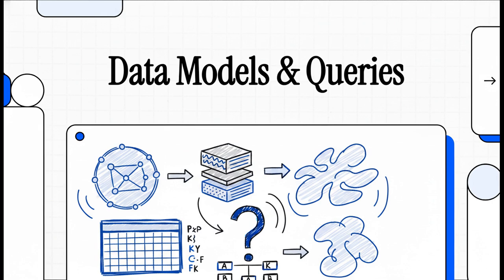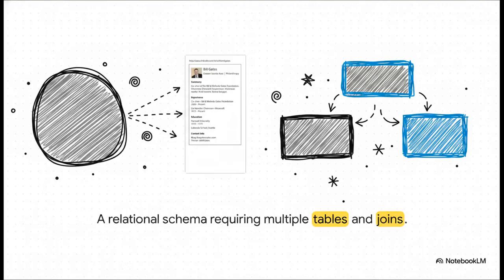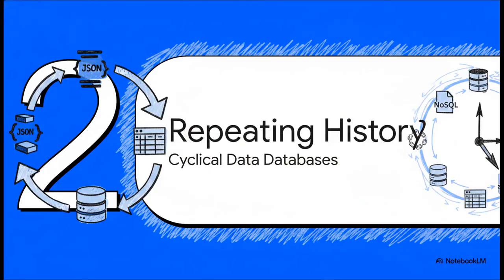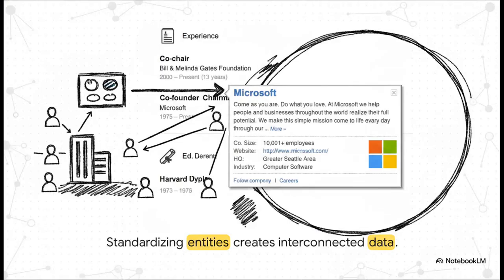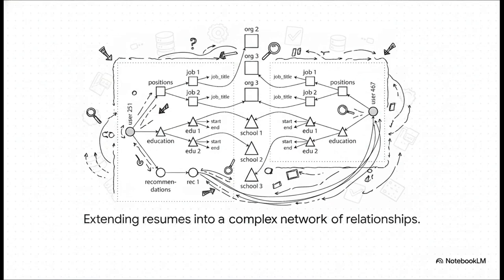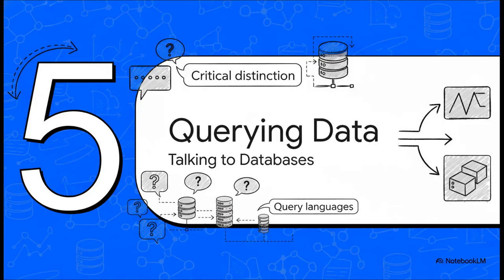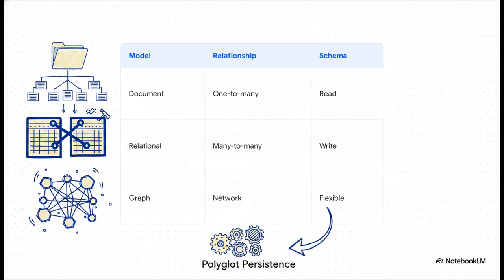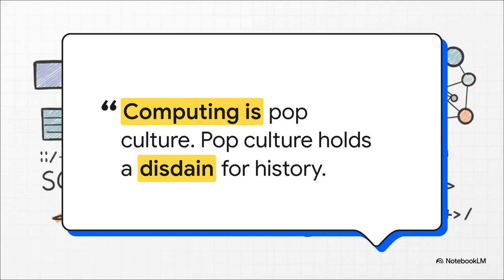02. Data Models and Query Languages (DDIA Explained)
How do modern applications store and query massive amounts of data?

In this video, we explore the core data models behind modern databases and distributed systems, based on Chapter 2 of Designing Data-Intensive Applications (DDIA).

Topics covered:

* Relational vs document databases
* Graph databases
* Query languages
* Cypher, SPARQL, and Datalog
* MapReduce querying
* Many-to-many relationships
* The object-relational mismatch

We also examine when document databases outperform relational systems — and where graph models become essential.

Timestamps:
00:00 Introduction
01:12 Relational vs document databases
03:08 The rise of NoSQL
04:25 Object-relational mismatch
05:40 Many-to-many relationships
06:58 Query languages explained
08:05 Graph databases
09:02 Cypher and SPARQL
10:00 Datalog and summary